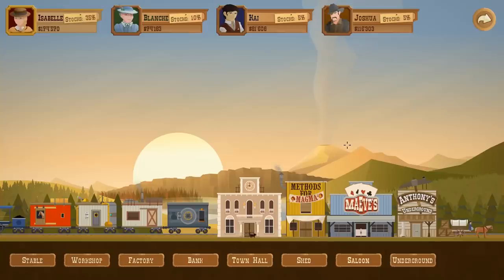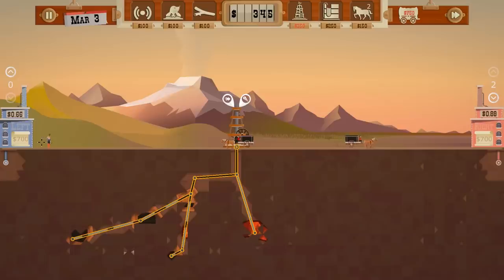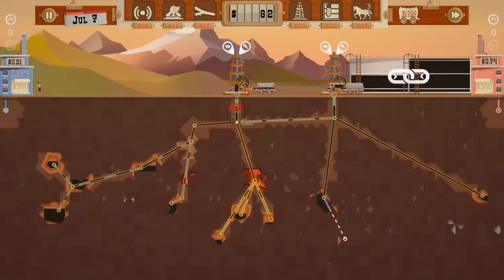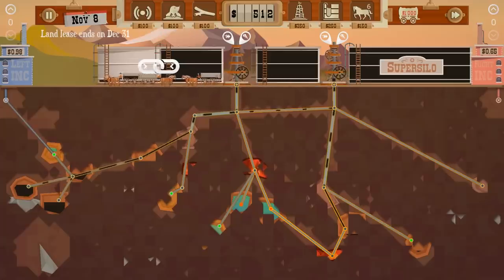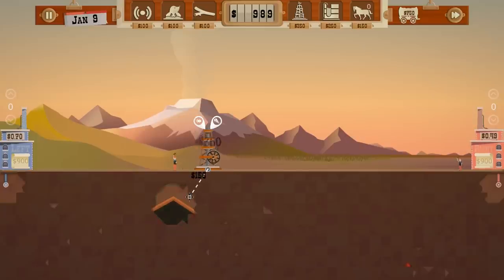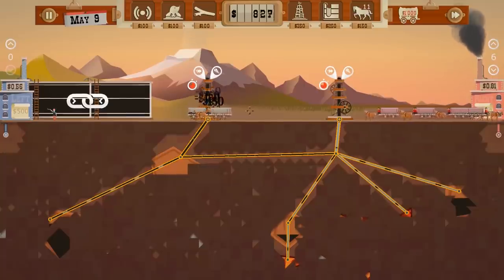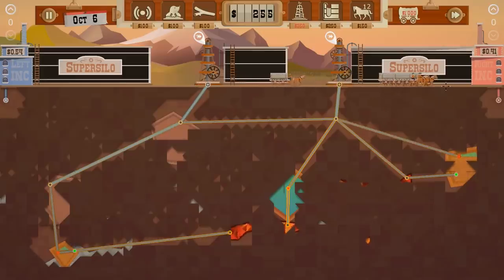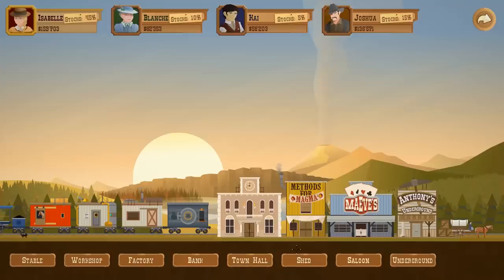Turmoil The Heat Is On - Deep Pocket Auctions - I Own The City! - Turmoil Gameplay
Welcome back to Turmoil The Heat Is On! Today I pull in some more town stock and have some troubles selling all my oil.

About Turmoil The Heat Is On:

Turmoil - The Heat Is On is a brand new campaign with tons of oil to dig up and convert into cash! It is designed to make you feel right at home, but at the same time offer lots of new mechanics and fun features. Here's what you can expect!

A new town (and mayor!) and a new oil-rich map divided into three areas.
In each area, new drilling mechanics are introduced, powered by a new underground substance: magma.
You'll see familiar faces like Edward and Fred and William. They brought their goods with them in train wagons, so you can instantly stock up on all your favorite drilling gear.
There are also new people, like Philip, who runs a shady card game in the saloon.
Jack is a new character that runs a magma tools operation from his shed. He likes chicken.
Anthony is also back from last time. Instead of dealing in diamonds, he has his own store where you can sell and buy all sorts of underground treasures.
The new mayor is not quite like the old one. His tips are free, and he uses a different auction system. But shares still cost money!
There's a cat walking around the village! He doesn't do a whole lot, but what can you expect from these creatures?
And last but not least: a couple of brand new music tracks!
Evolution
A lot of the content in The Heat Is On is based on learnings from Turmoil. We noticed that not all of the players used natural gas to its full potential. That's why we've lowered the entry level for using gas. From the start, Left and Right Inc. will have built-in gas intake capabilities. No more expensive upgrades needed, high oil prices for everyone! Overall, the exploitation of gas has been made more straightforward. Experienced players should however not be afraid that the game has become less challenging. Playing the drilling game is still all about making smart decisions under time pressure, especially in the final area!

The metagame in this new DLC-campaign offers more depth. Instead of diamonds, a total of 9 underground treasures are available. Collecting them all (by trading or digging them up) will offer great benefits. Besides this, the village offers even more things to do, like playing a card game for money.